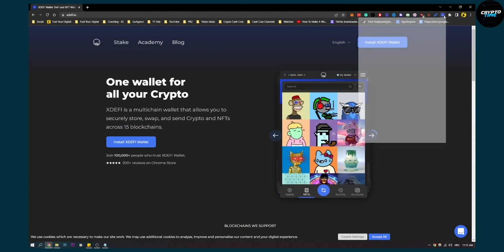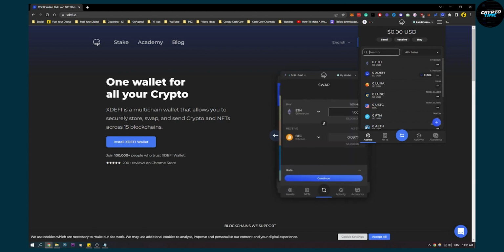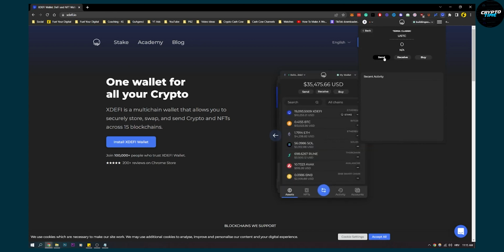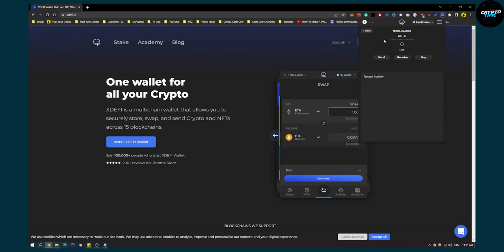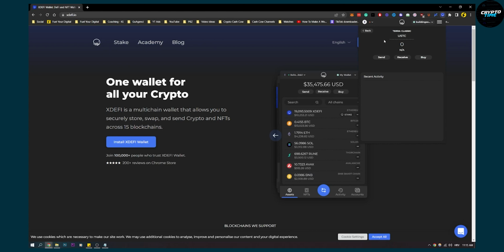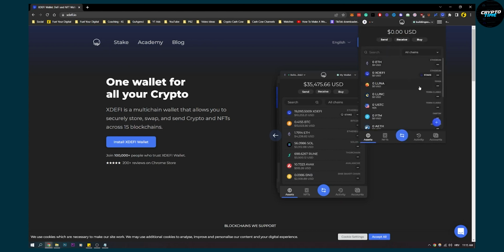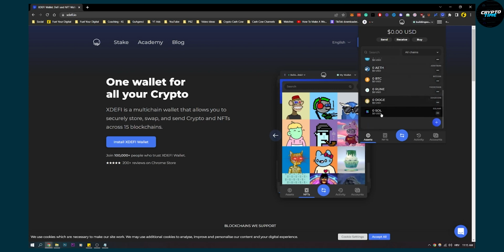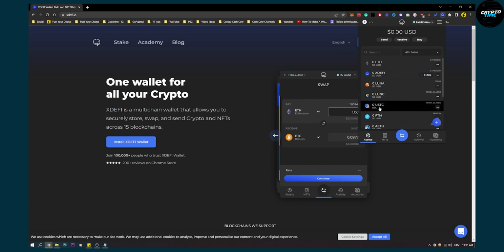How to Get $UST in xDefi Wallet (2022)